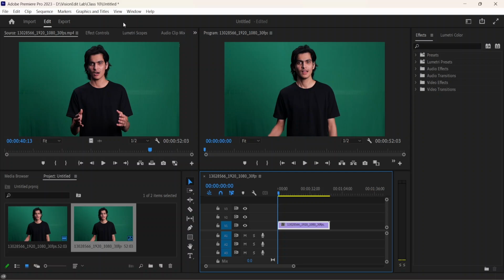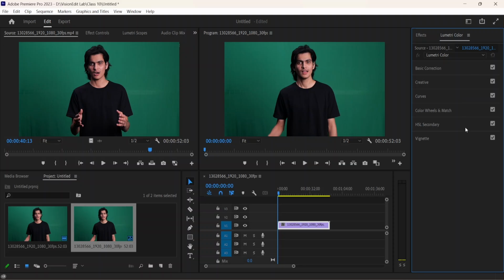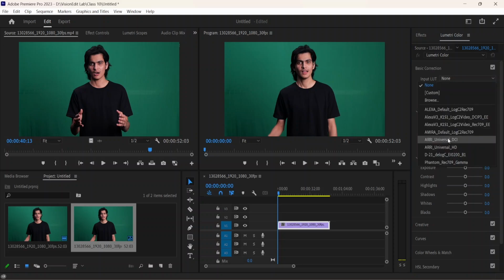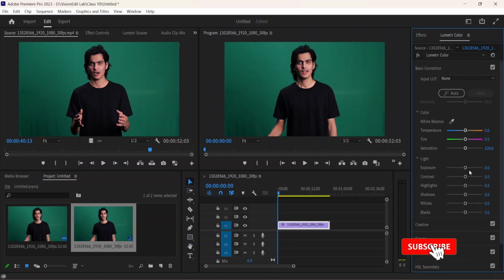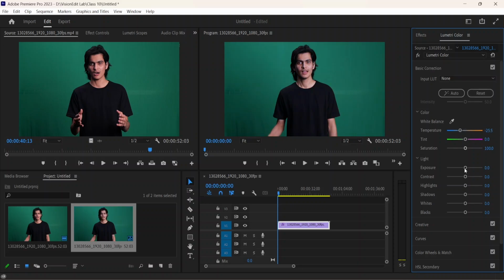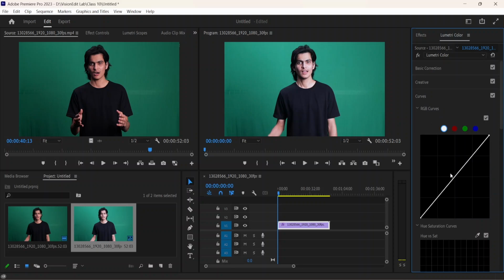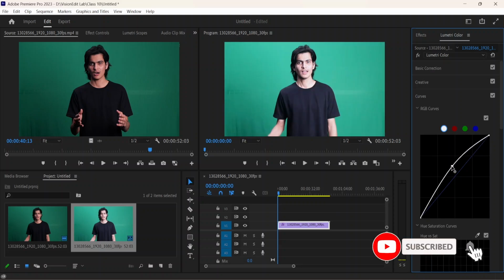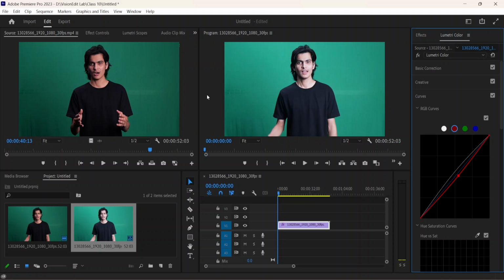Premiere Pro Color Correction Basics | White Balance, Exposure & Curves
In this beginner-friendly tutorial, learn how to do color correction in Adobe Premiere Pro using the Lumetri Color panel.

We cover everything step by step: Basic Correction, White Balance with Sample Tool, adjusting Temperature, Exposure, Highlights, Curves, and more. Perfect for Class 10 students and new video editors who want to make their videos look professional.

Chapters
00:00 - Introduction to Color Correction
00:25 - Opening Lumetri Color Panel
00:45 - Basic Correction Settings
01:05 - White Balance Explained
01:15 - Adjusting Parameters (Temp, Exposure)
01:35 - Using Curves & RGB
01:50 - Before vs After Results
02:00 - Final Tips
If you're new to video editing, this video will help you fix bad lighting and colors easily.

adobe premiere pro cc, premiere pro editing tutorial, basic video editing premiere pro, lumetri color tutorial
color correction tutorial
how to color correct in premiere pro
white balance premiere pro
basic correction lumetri

Additional Tags :

premiere pro hindi (if you add any Hindi voiceover later)
video color correction
how to use lumetri color

Triple Keywords Tags :

color correction premiere pro tutorial
adobe premiere pro color correction
lumetri color premiere pro beginner
premiere pro color correction step by step
how to color correct videos in premiere pro

lumetri color tutorial
premiere pro beginner tutorial
white balance in premiere pro

Learn essential color correction techniques in this video editing tutorial. We'll show you how to fix colors in your footage, especially those affected by different lighting conditions, using Adobe Premiere Pro. This guide will walk you through accessing the color correction panel to properly adjust your visuals and how to color grade for a polished look.